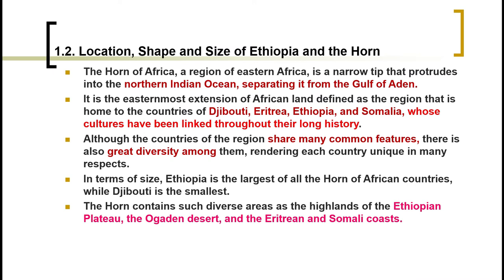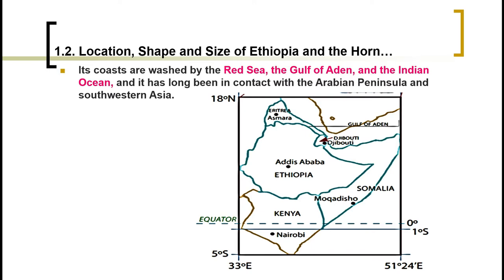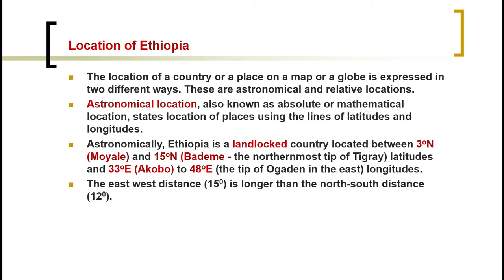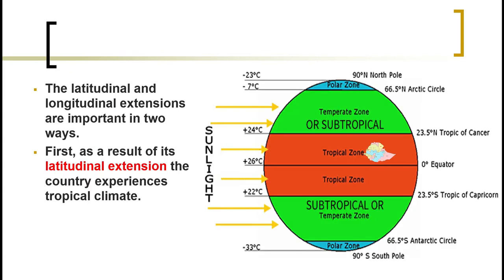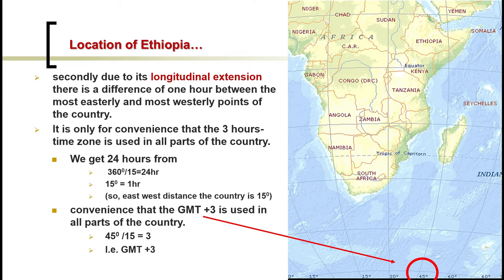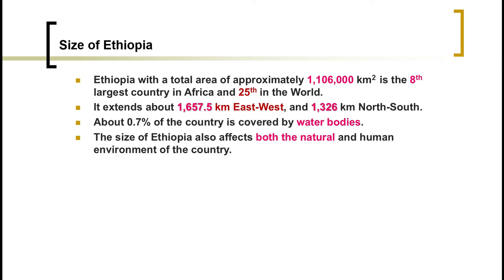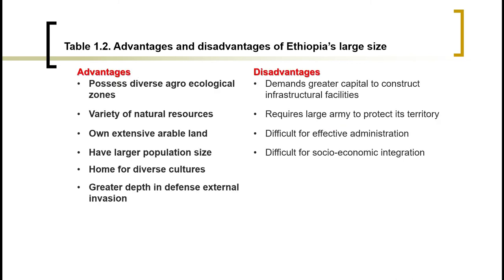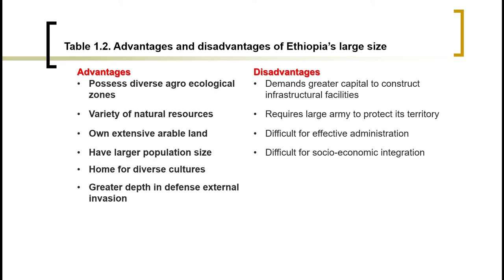Geography of Ethiopia and the Horn (GeES 1011) | Chapter One | Location, Shape, and Size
This tutorial is prepared based on Geography of Ethiopia and the Horn (GeES 1011) module in order to help freshman students in their academic achievement.
For Geography of Ethiopia and the Horn (GeES 1011) /Chapter One/ Definition, Scope and Themes
For Geography of Ethiopia and the Horn | Top exam questions | from chapter one for freshman students